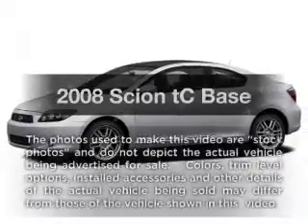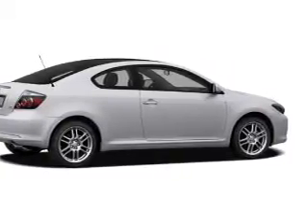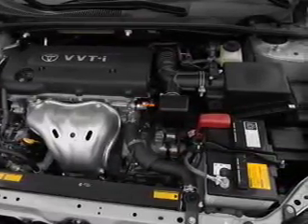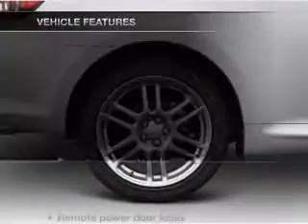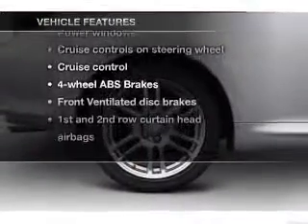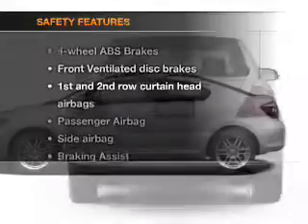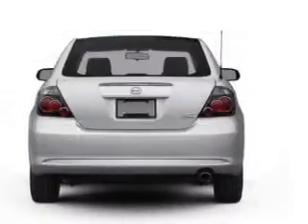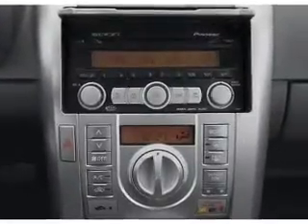2008 Scion tC - Texarkana TX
Year: 2008
Make: Scion
Model: tC
Trim: Base
Engine: 2.4 liter inline 4 cylinder 16 valve
Transmission: Automatic
Color: White
Mileage: 57268
Address:
4602 St. Micheal Dr.